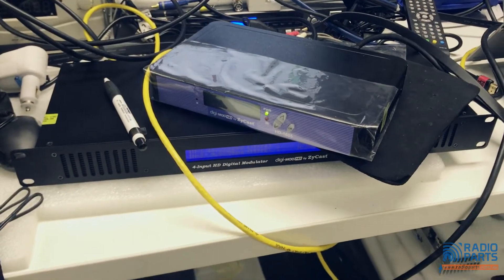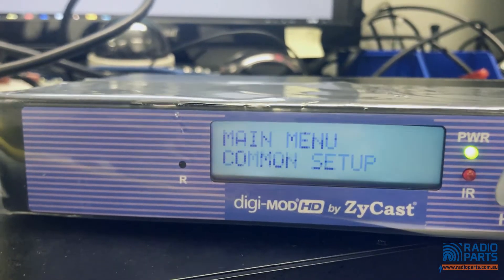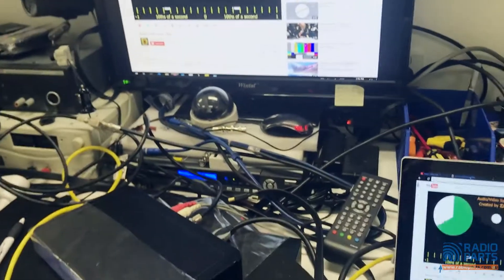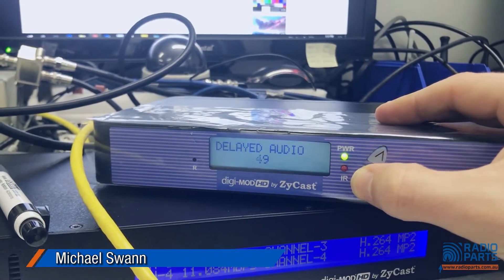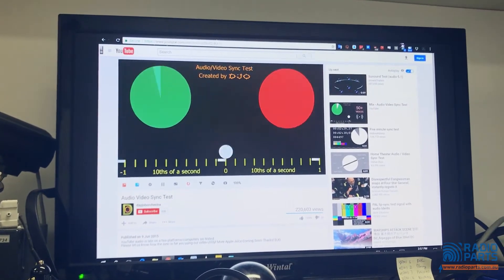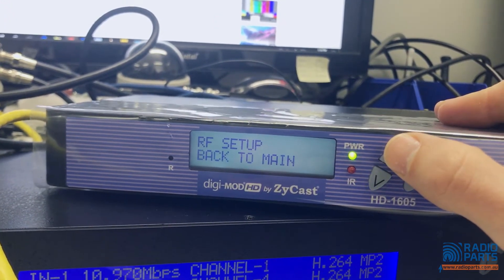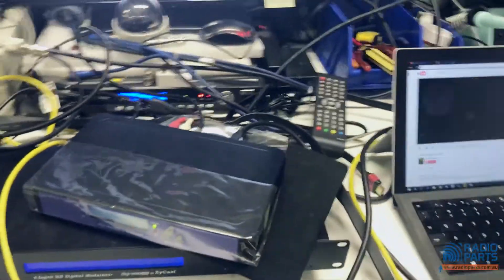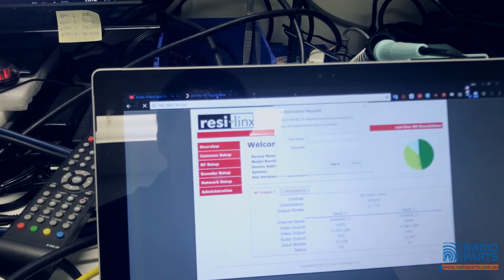Resi-linx HD1605 - Single input DVB-T digital HD Modulator - Overview 2017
HD-1605 is a new HD single input MPEG-4 only DVB-T modulator. This HD digital modulator is with delayed audio and IR function as well as manual gain adjustment. It has front LCD display allowing easy configuration and adjustments.

HD-1605 is perfect for multi-video distribution solutions in the commercial and institutional market.